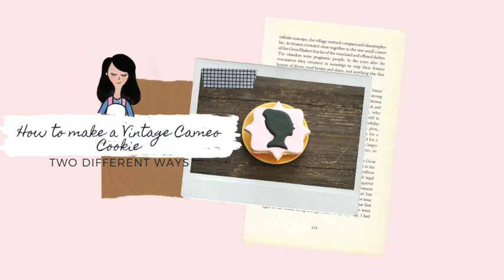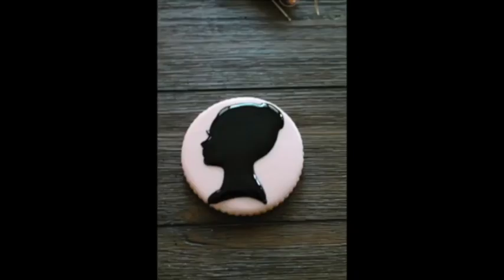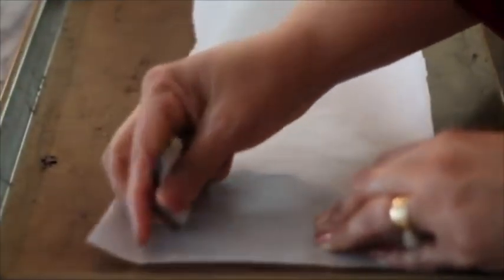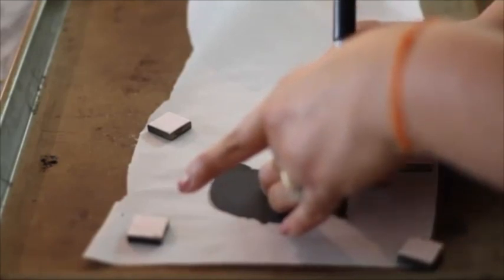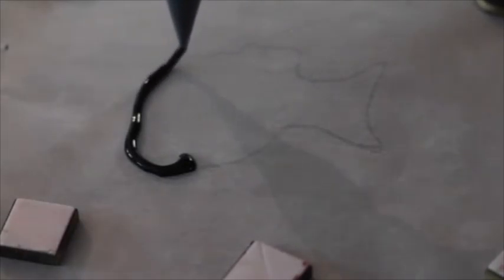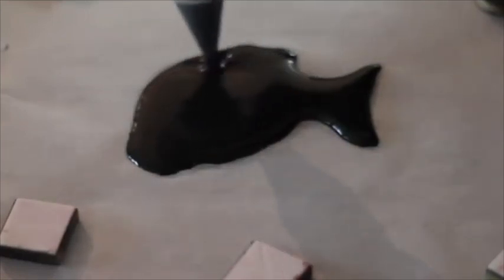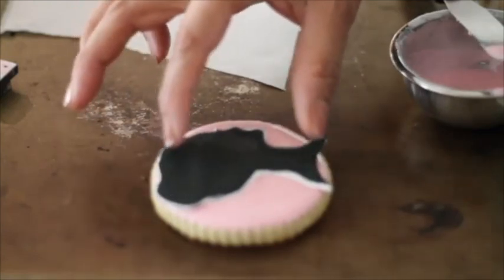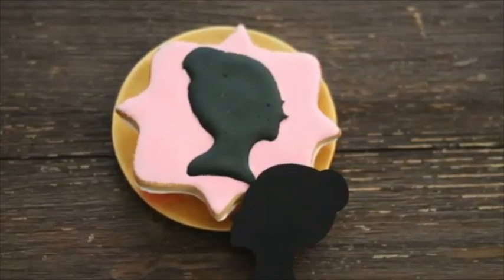How to make vintage cameo cookie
In this video you will see how to decorate cookies inspired in a vintage cameo using two different methods.

Flexible Tripod

Meringue Powder

Confectioners Sugar

Dark chocolate

Baking sheets